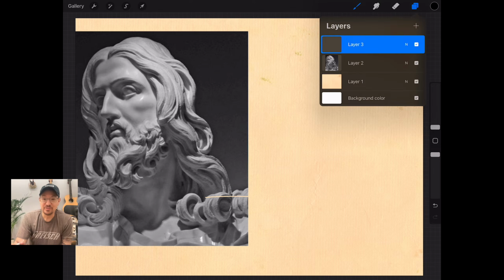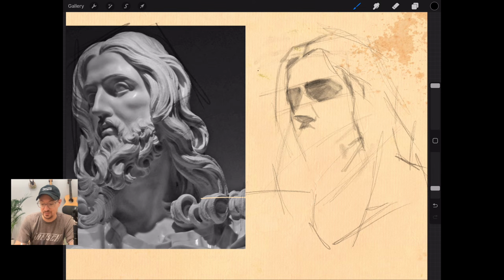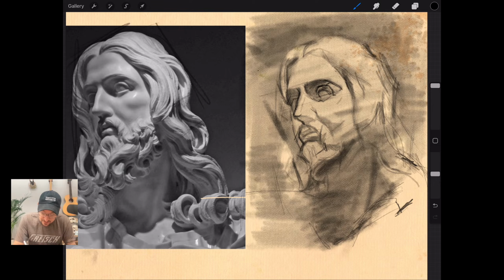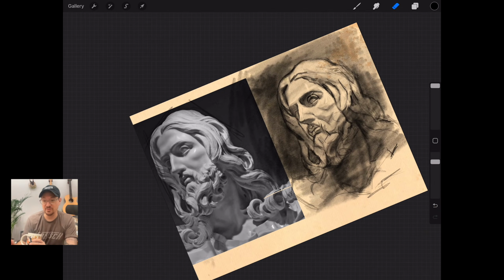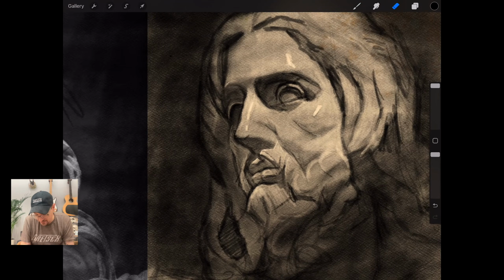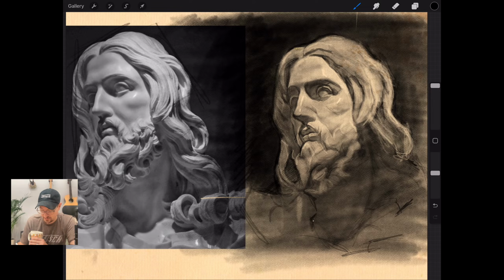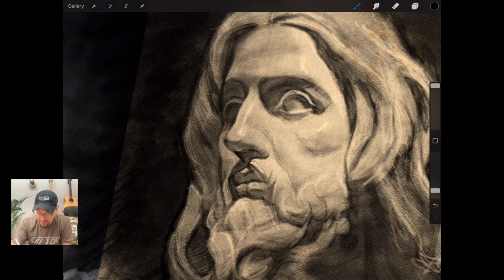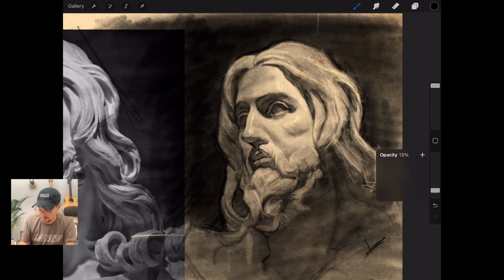Drawing from Art History | Bernini's Portrait bust of Christ.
Thanks for being here and supporting what I do. If you’re enjoying this content, there are a few ways you can help keep it going — and dive even deeper into the work:

📍 In-Person Drawing & Painting Workshops
I’m currently teaching a few intensive workshops in amazing locations — perfect for artists looking to deepen their skills.

Wearable reminders for artists who never stop learning.

These kinds of videos, and the time it takes to make them, are only possible because of the support from folks like you. Thank you.

This means that if you click on an Amazon link on this website and make a purchase, I may receive a small percentage of the sale at no additional cost to you. Thank you for your support!